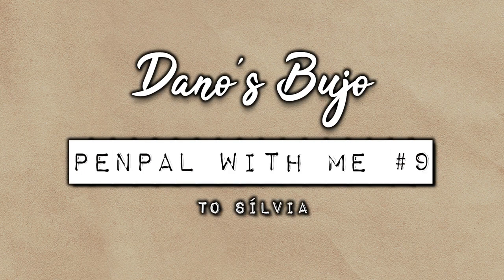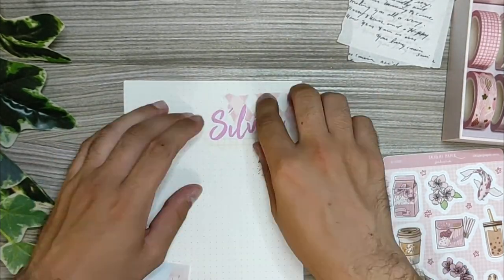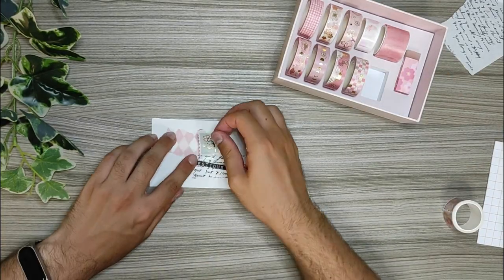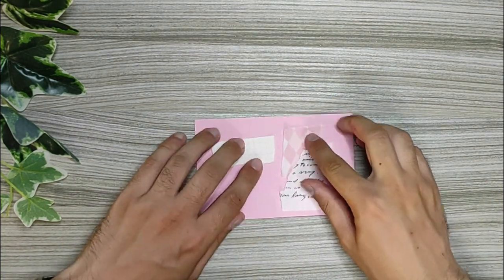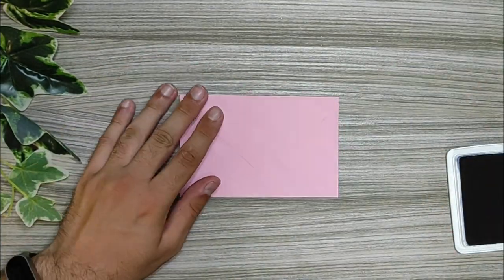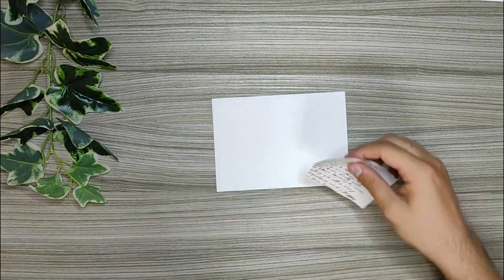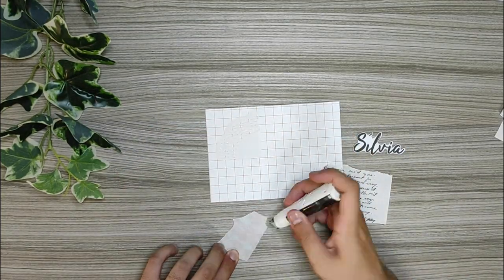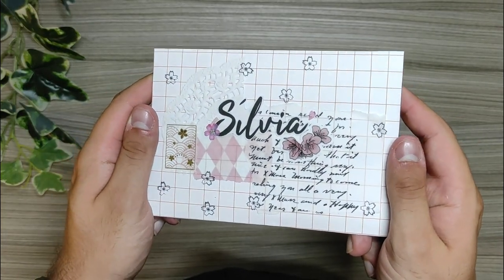PENPAL WITH ME #9 |🌸 Sakura Theme 🌸| to Sílvia | Dano's Bujo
🌙 𝙈𝙪𝙨𝙞𝙘 🌙

Let me know your thoughts and suggestions on the comment section!
Have a beautiful 2021 everyone!
-Dano